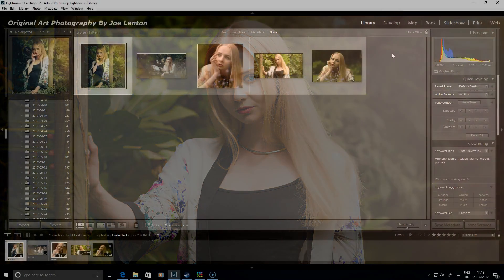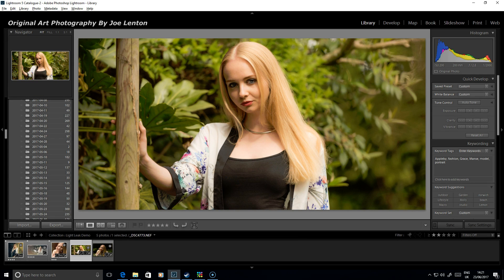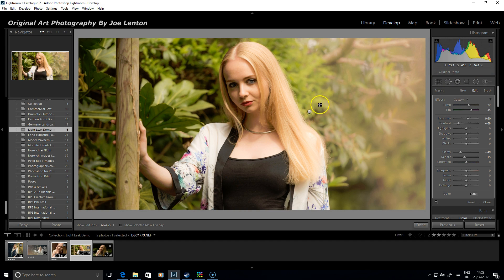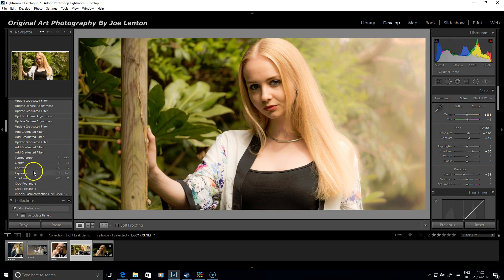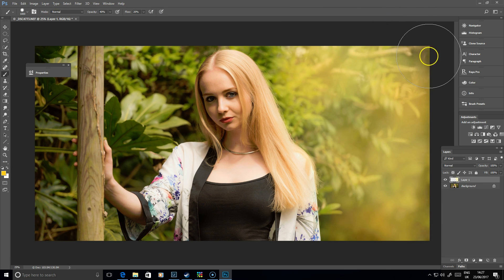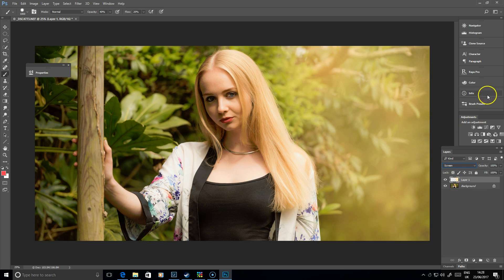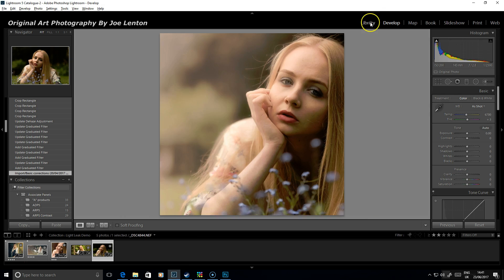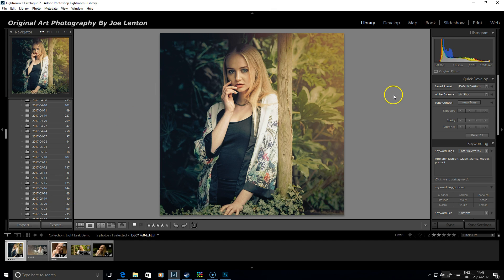Light Leaks, Lens Flare & Colour Overlays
Create light leaks, lens flare and colour overlays on your images using Photoshop. Add softness and extra colour to an image